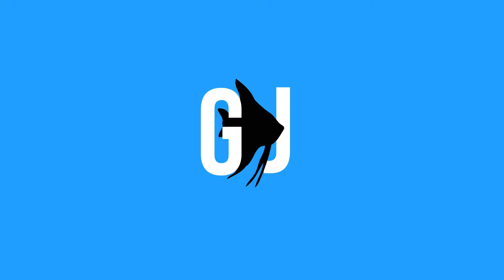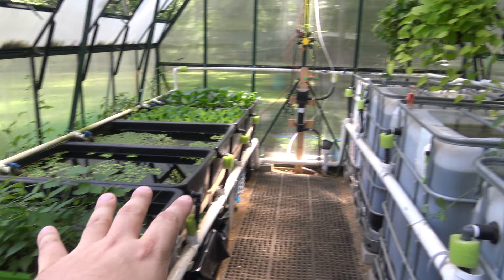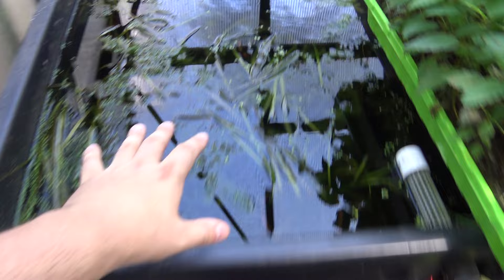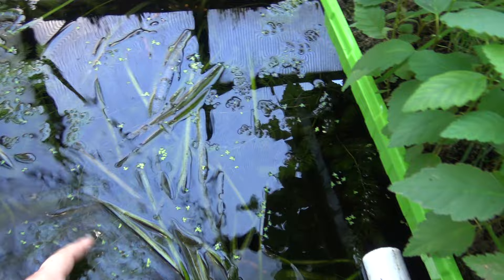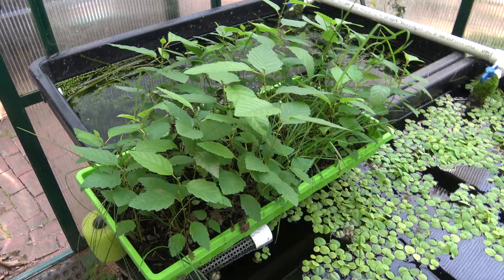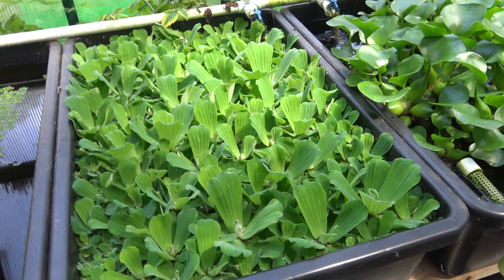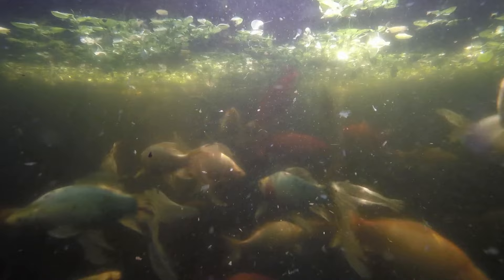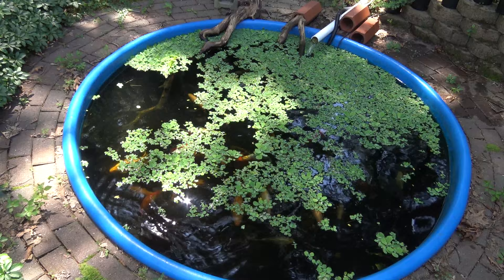Aquaponics Greenhouse Tour Summer 2023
Take a look at my aquaponics greenhouse in the full swing of summer production. We have aquarium plants growing, fish breeding, and I walk through the entire system.

Ikson - Bloom, Ikson - New Day

00:00 Introduction
00:28 Greenhouse Dimensions
01:48 Laguna Tubs
11:02 Baby Goldfish
12:09 More Floating Plants
16:24 IBC Totes
17:10 White Clouds
21:11 Golden White Clouds
22:21 Rainbow Shiners
24:46 Vietnamese White Clouds
27:42 1000 Gallon Pond
30:26 Timelapse
30:55 Goldfish Pond
35:22 Pond Filter
40:38 Outro